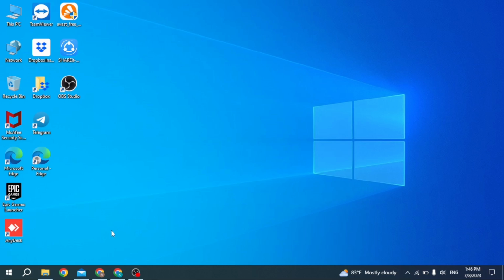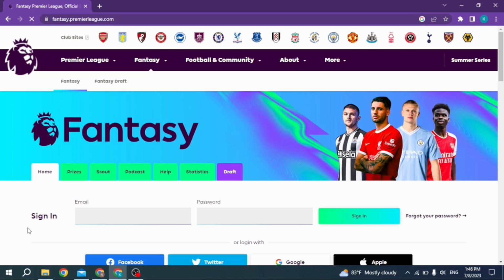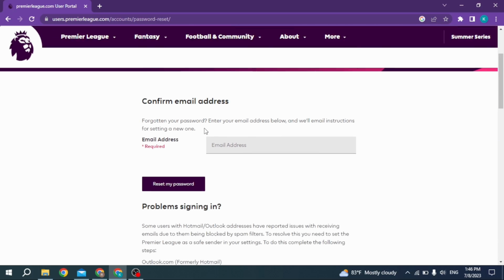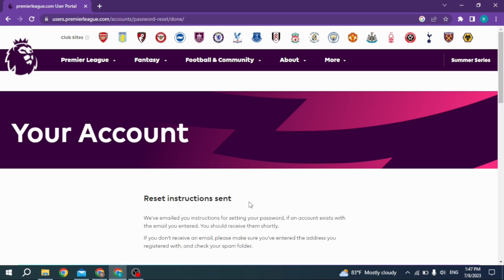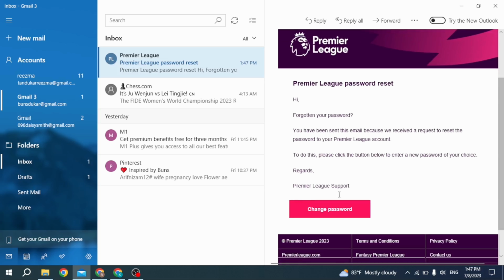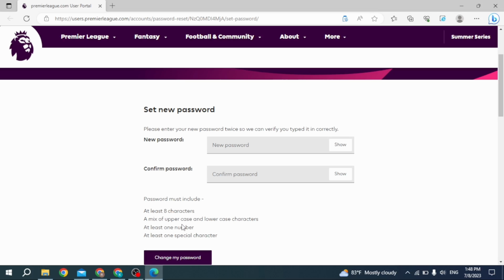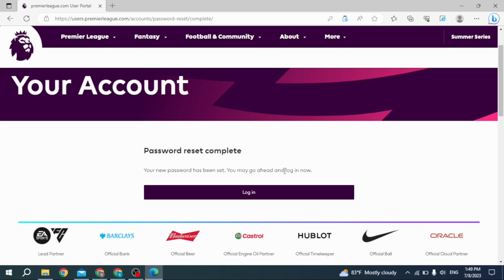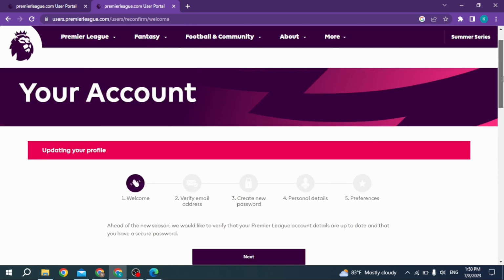How To Recover Fantasy Premier League Account Password | Recover FPL Account (Easy)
In this video, we'll help you on How To Recover Fantasy Premier League Account Password. If you're an avid Fantasy Premier League player who's encountering issues logging into your account due to a forgotten password, you're in the right place.

👋 Welcome to Create Login And Recover! Throughout this tutorial, we'll present you with a comprehensive, step-by-step walkthrough on how to recover your Fantasy Premier League account password and troubleshoot any potential hurdles you might encounter along the way. Our aim is to ensure you're back in the game and managing your fantasy team stress-free.

Pro Tips for Recovering FPL Account Password:
If you find this video helpful, please consider giving it a thumbs up and sharing it with fellow FPL enthusiasts who might be facing similar login issues.

📱 Timestamps:

0:00 - Introduction
0:05 - How to Recover Fantasy Premier League Account Password
0:10 - Steps on How To Recover Fantasy Premier League Account Password